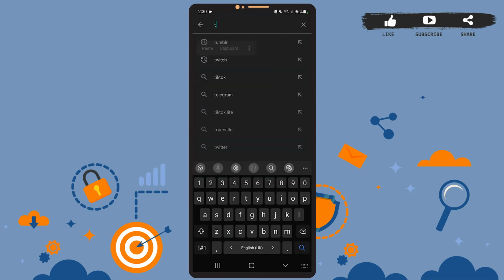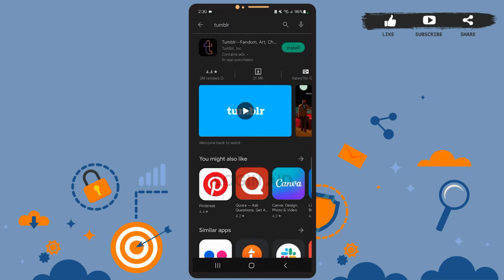How To Download & Install Tumblr App | 'Tumblr - Fandom, Art, Chaos' Mobile App Download Guide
Tumblr is a blogging and social networking tool similar to social networking sites like Facebook, Twitter, and Blog. Usually, people use Tumblr to promote their business. You can Download & Install Tumblr App from the Play Store app.